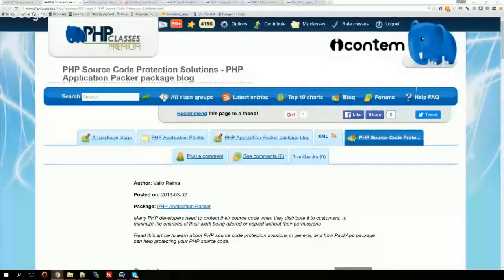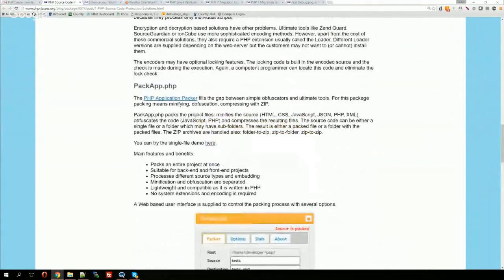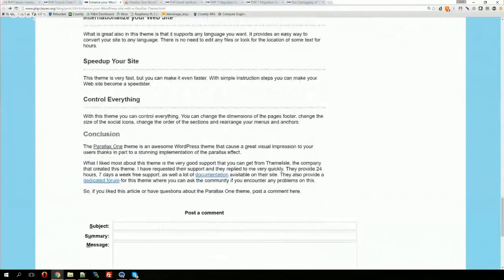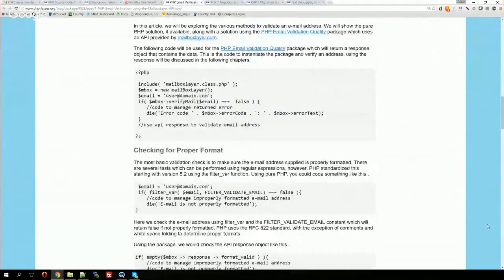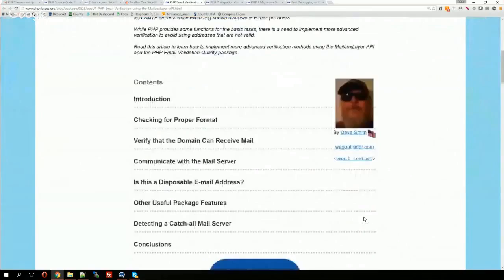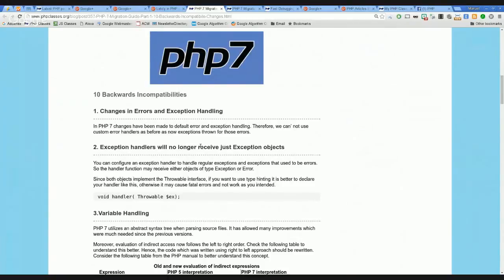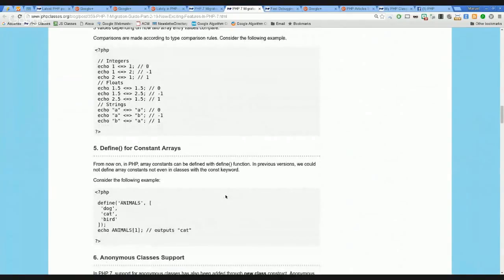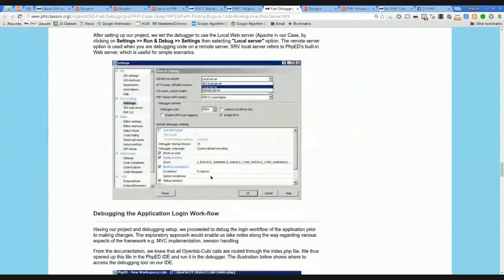PABR 2016-04: PHP Articles and Reviews Report April 2016